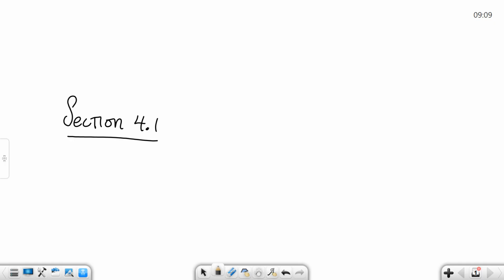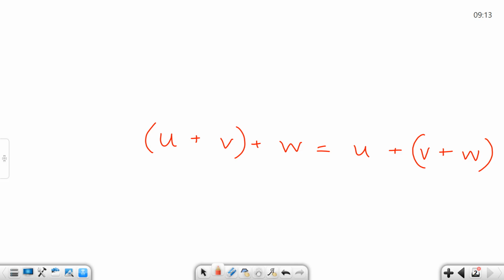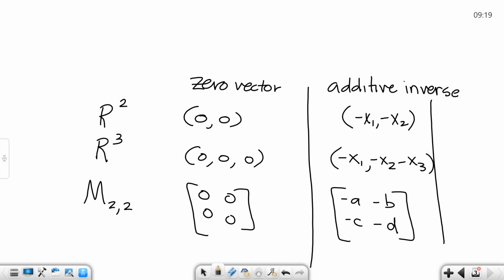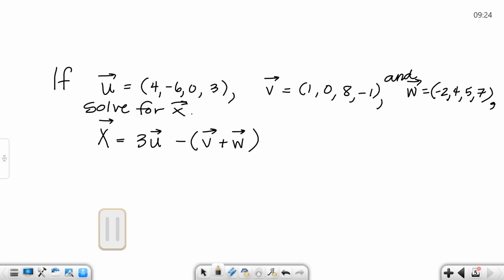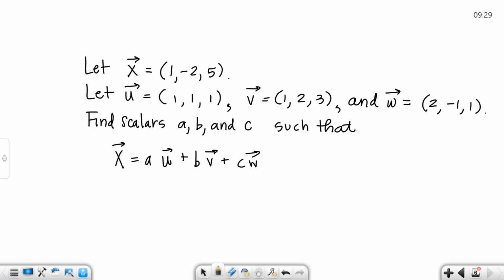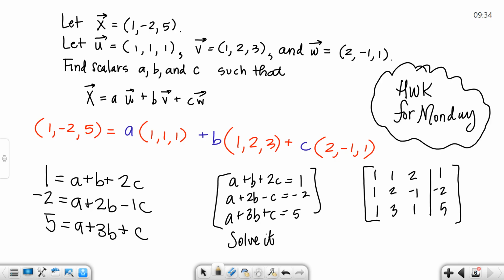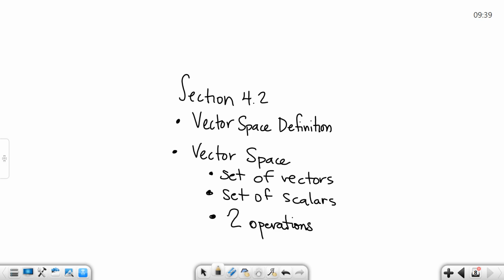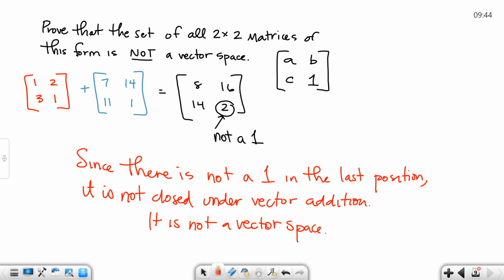Linear Algebra lecture October 29th